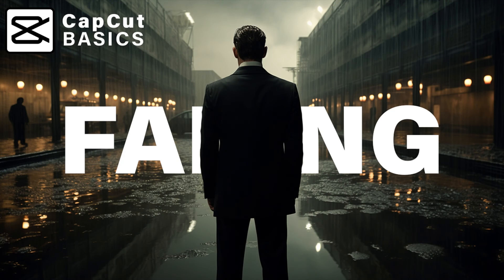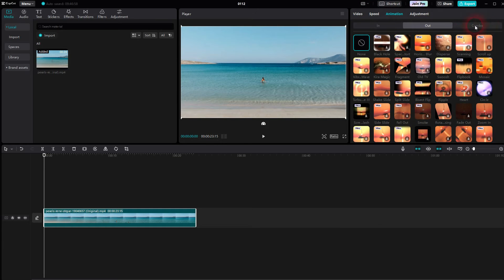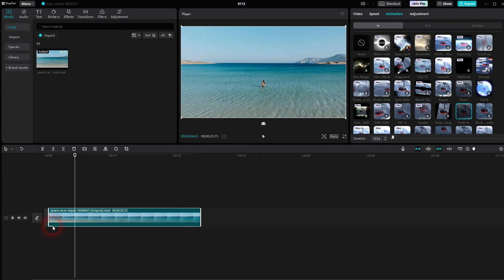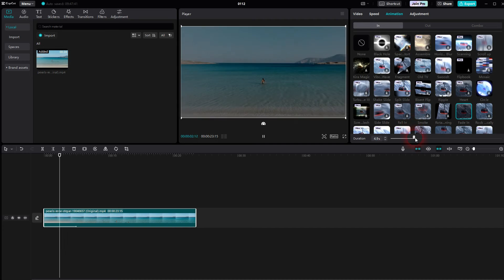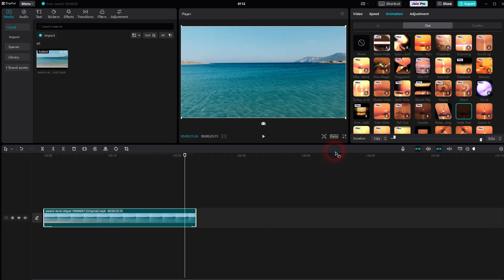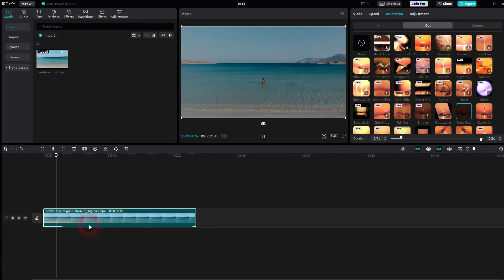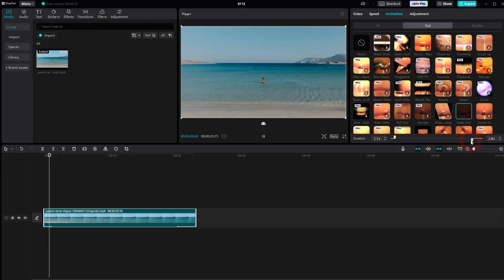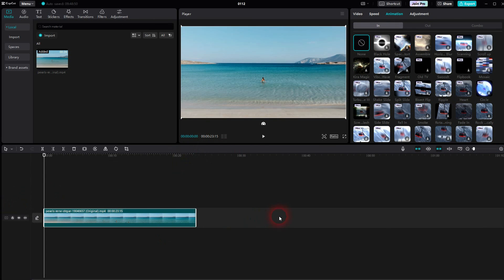How to Add Fade In and Out Effects in CapCut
In this tutorial I'll show you how to add fade in and fade out effects to videos in CapCut